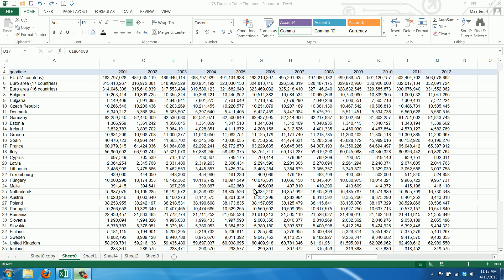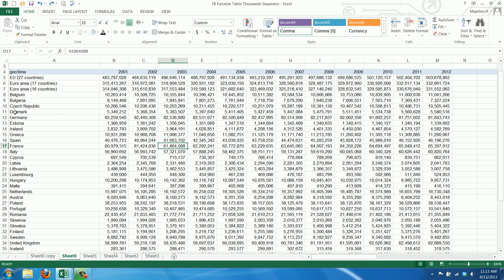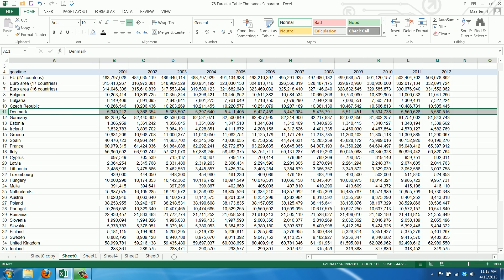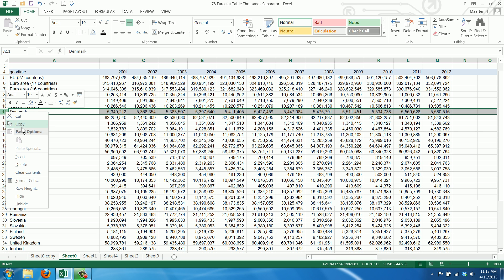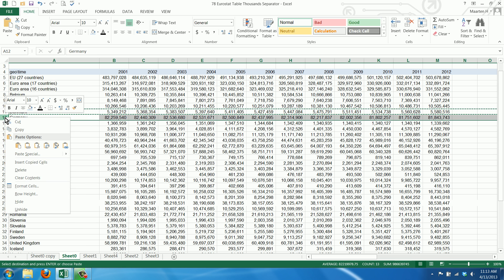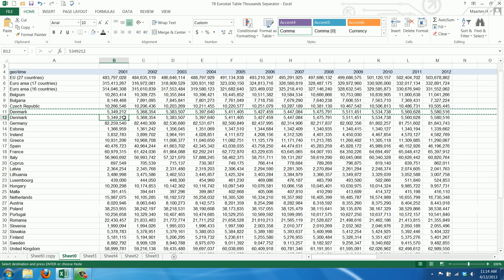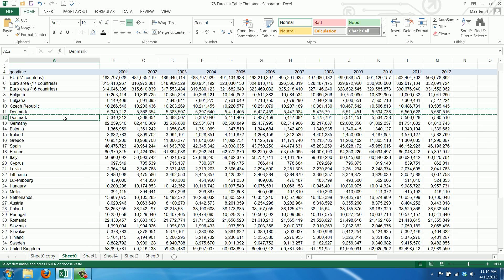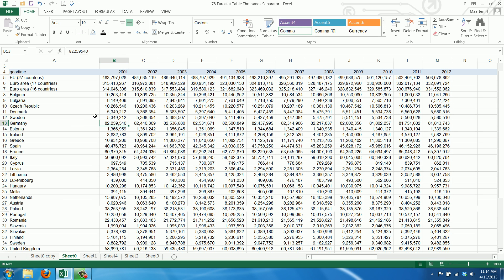How to copy a row with data in Excel 2013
Watch this video to learn how to copy a row with values in it in Excel 2013.
96